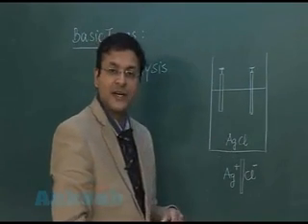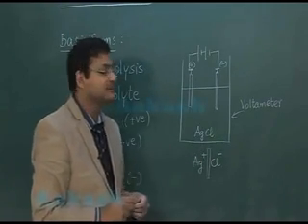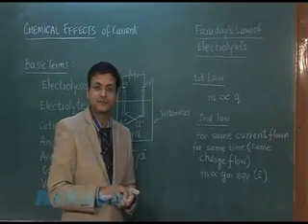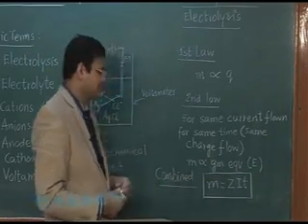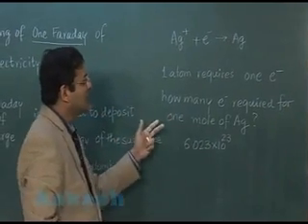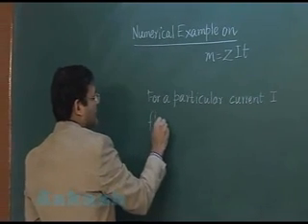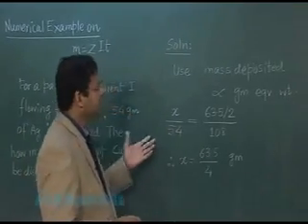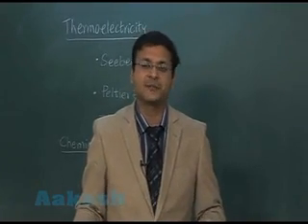Chemical Effects of Electric Current in One Shot | Physics Class 12 Part 18